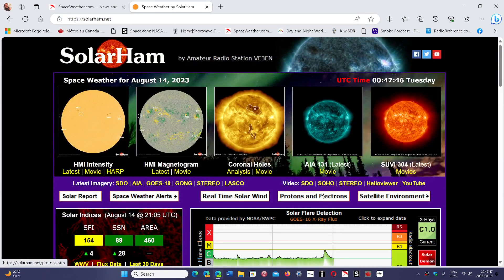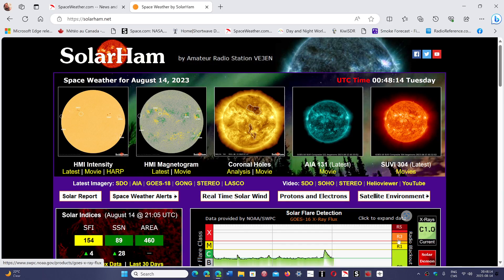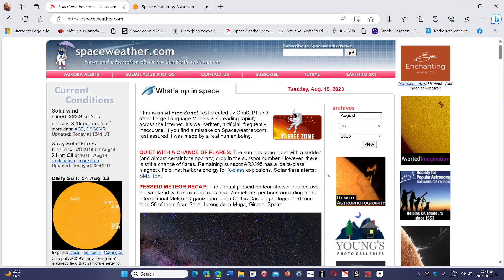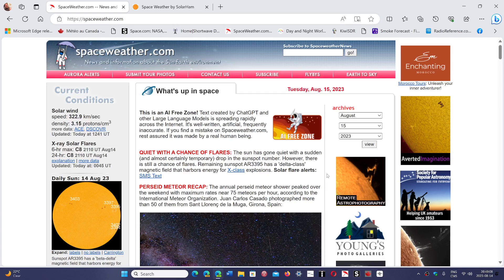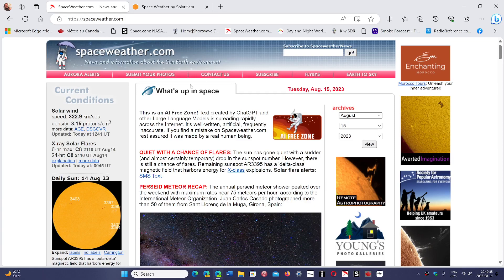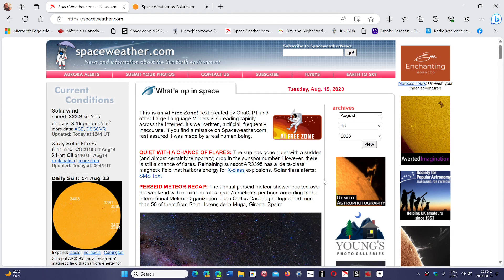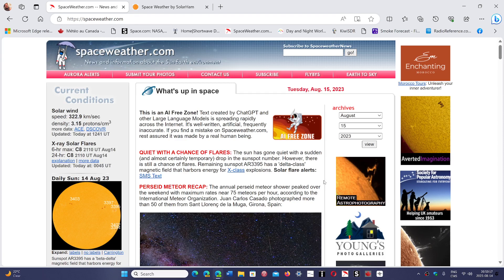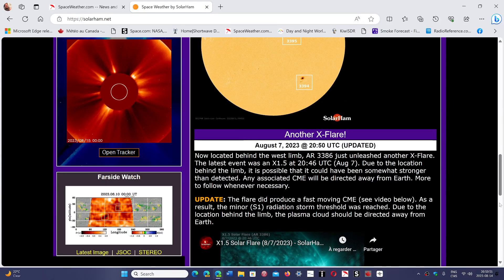Solar Cycle 25 getting higher and a few tips on radio listening and solar activity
Check these great websites for solar activity